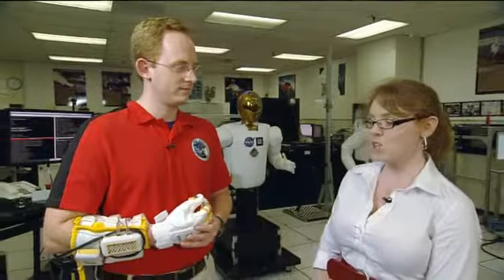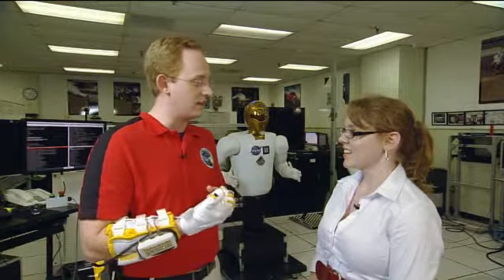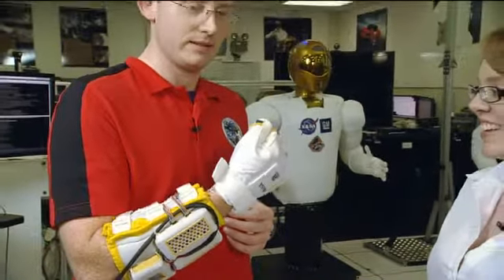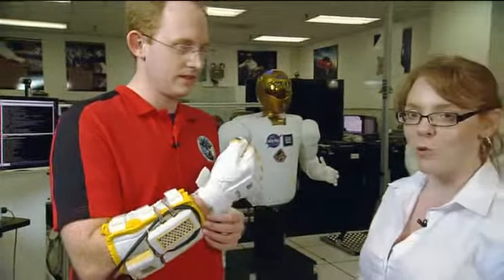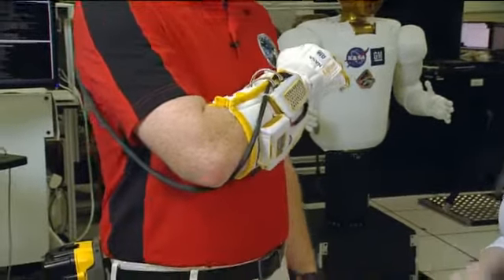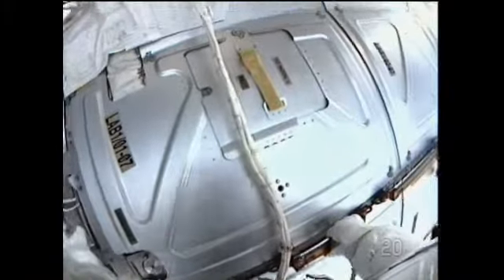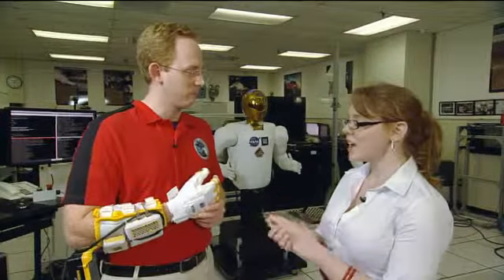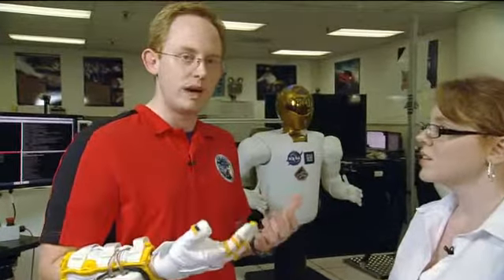ISS Update: Robonaut Glove Test (Part 1)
NASA Public Affairs Officer Brandi Dean interviews Lyndon Bridgwater, Lead Mechanical Engineer for Robonaut 2 and Robo-Glove Project, about the Robonaut glove test. Questions? Ask us on Twitter @NASA_Johnson and include the hashtag askStation. For the latest news about the space station,